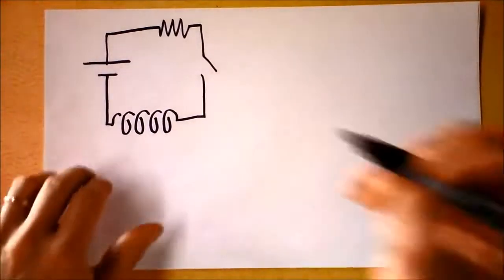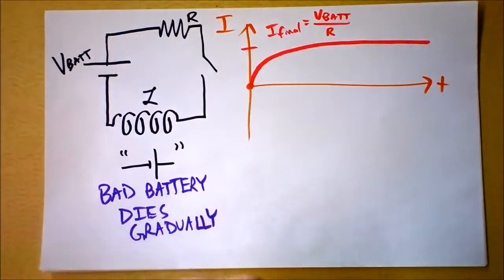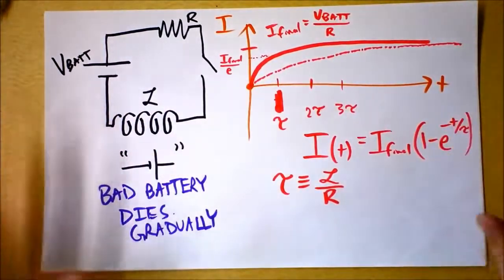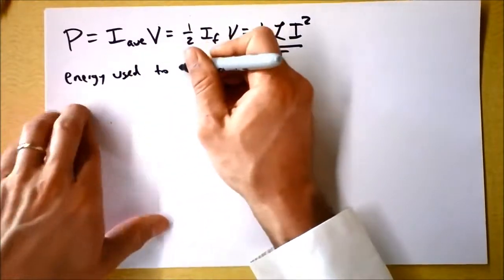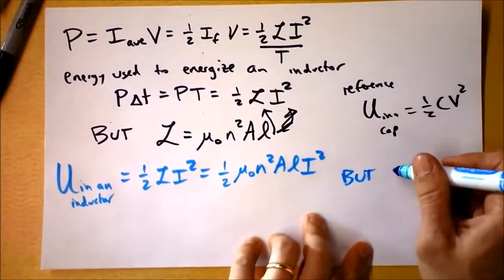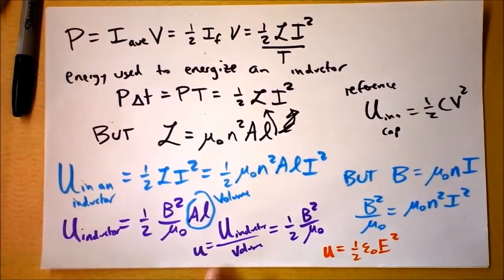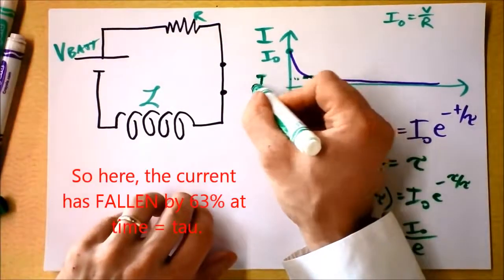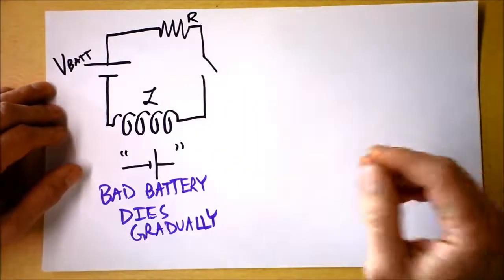Further into Inductors | Theyre the magnetic analog of capacitors! | Doc Physics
This will be helpful as we begin to toy with the idea of changes in circuits. Theres only so much you can do with steady-state stuff, right?

We discuss how to make an inductor and solve for the self-inductance of a simple solenoid.

Intro to Capacitors - Part 1.

We derive the awesomely asymptotic time dependence of a capacitors voltage as it is charged by opening or closing a switch. Hint - all real batteries have internal resistance, and this might.